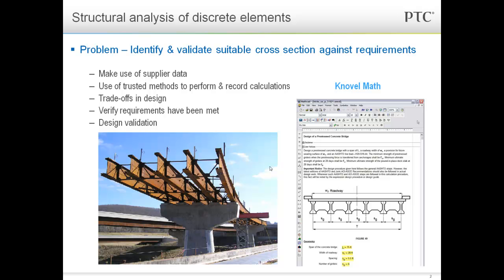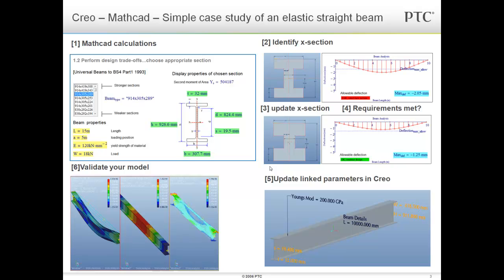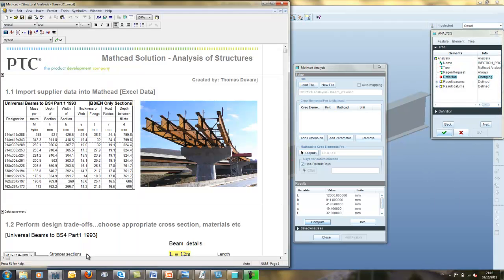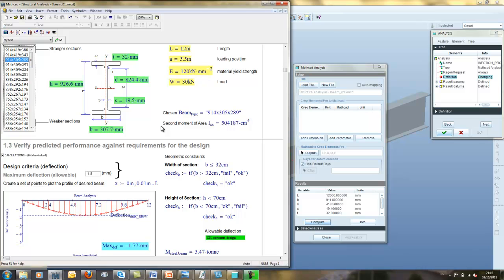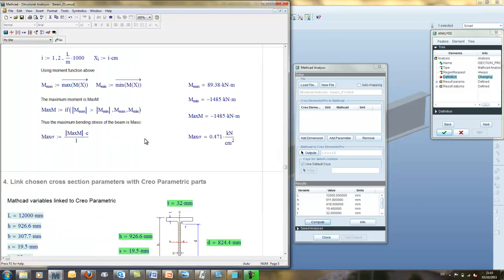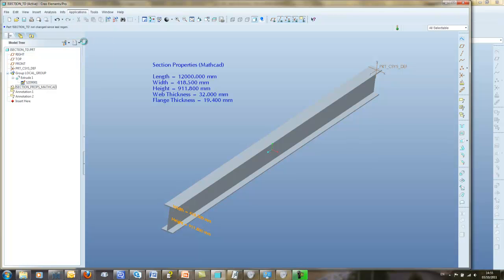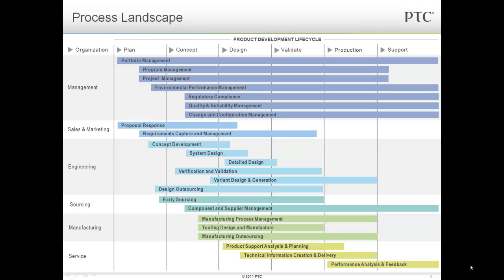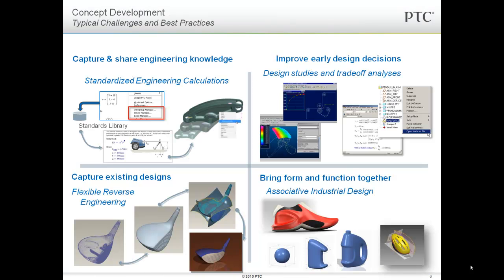AEC I Beam video